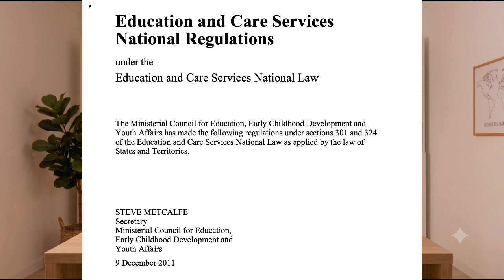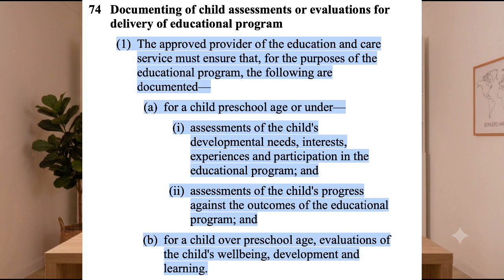The Planning Cycle in Action: Connecting Assessment, Evaluation, and Children’s Learning